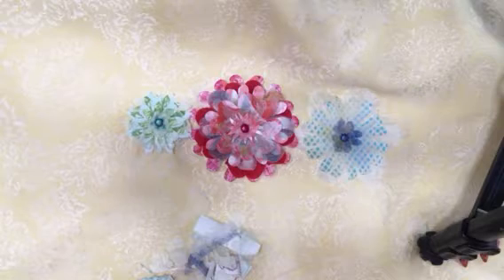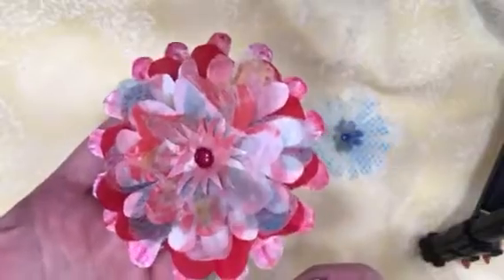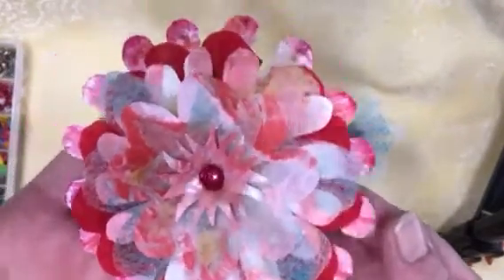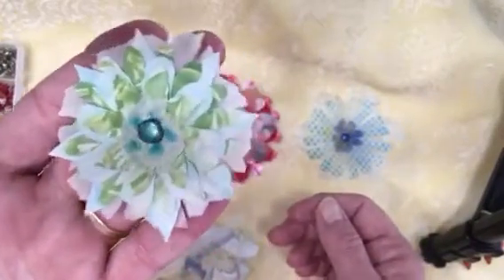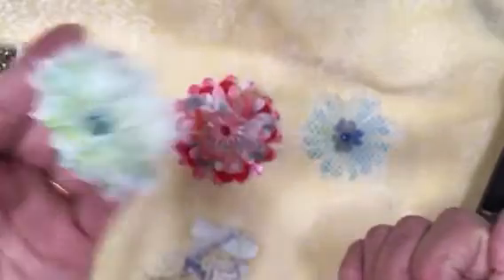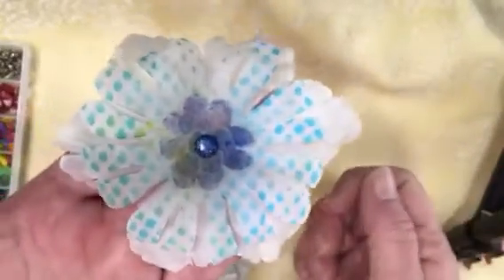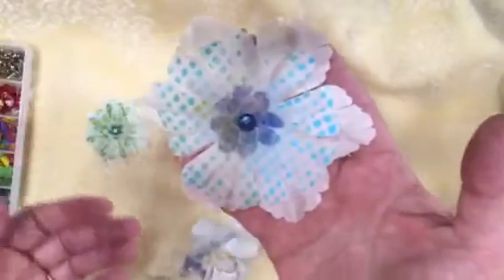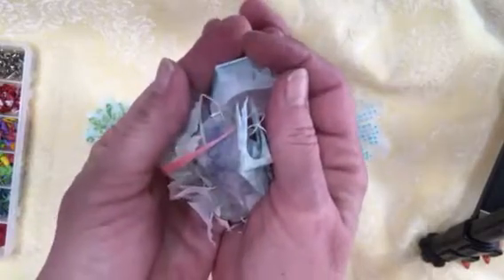Paper flowers I made watching BettsyDoodle's tutorial :)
Just a quick share of the flowers I made while watching Dee's paper flower video, I just had to play along :)  Thank you Dee :)  Thank you all for watching and I hope you all have an Outstanding Day :)  amy